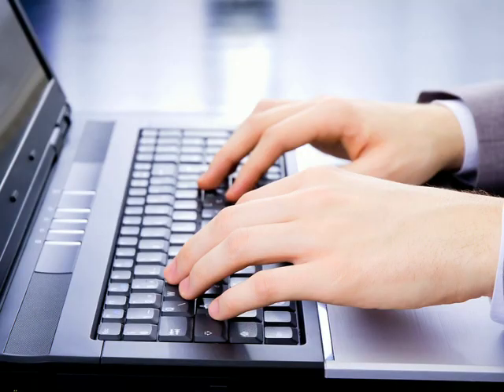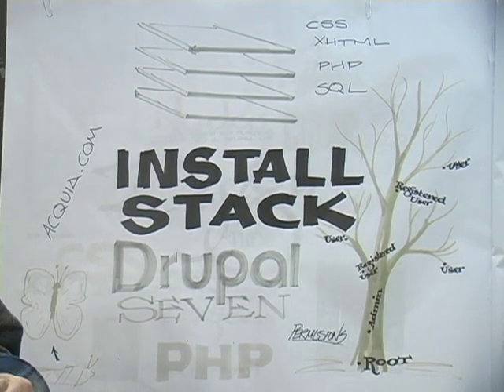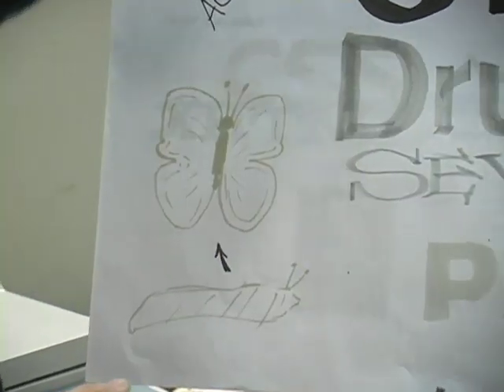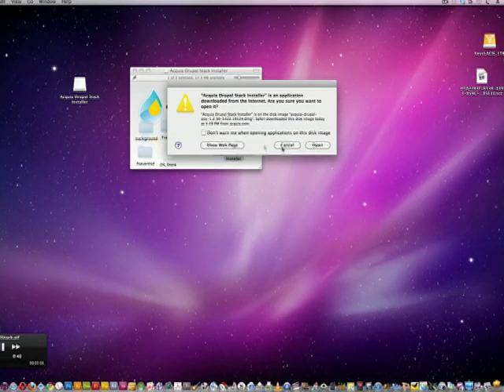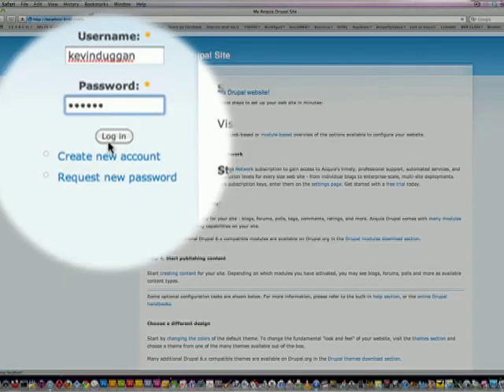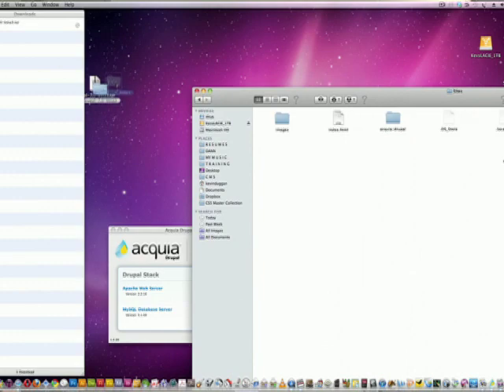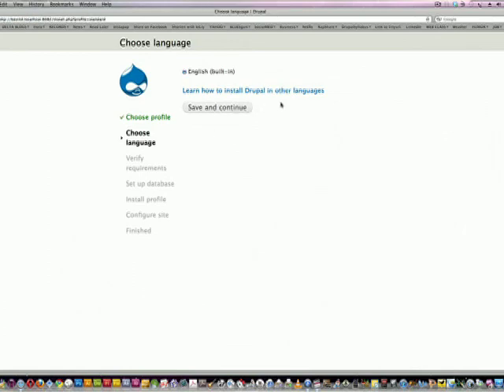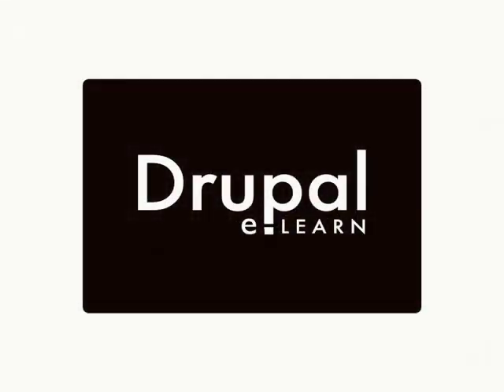Beginning Drupal: Installing the Acquia Stack and Drupal 7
This is a set of podcasts on the Drupal CMS (Content Management System